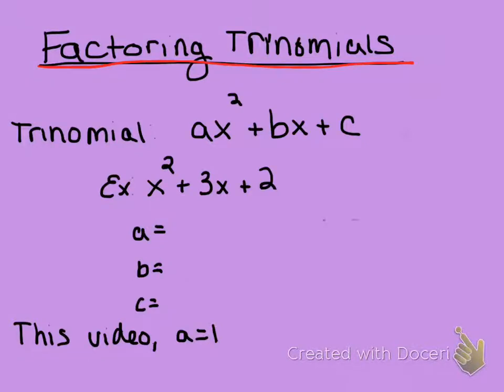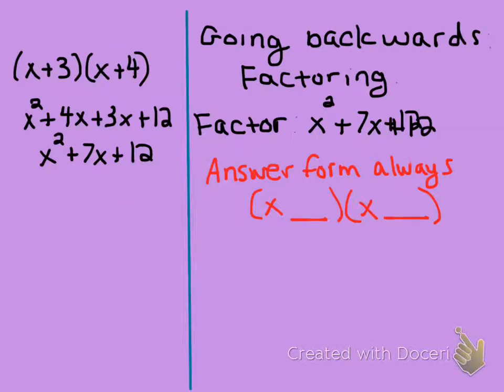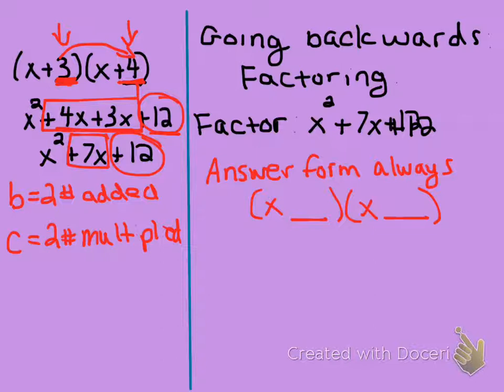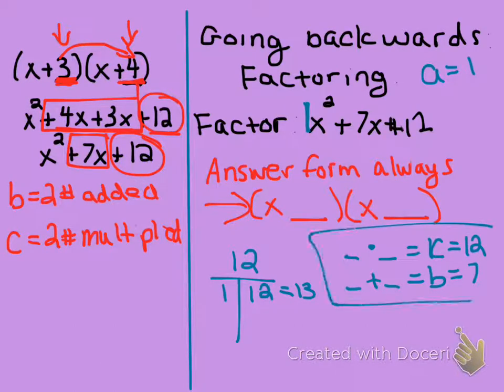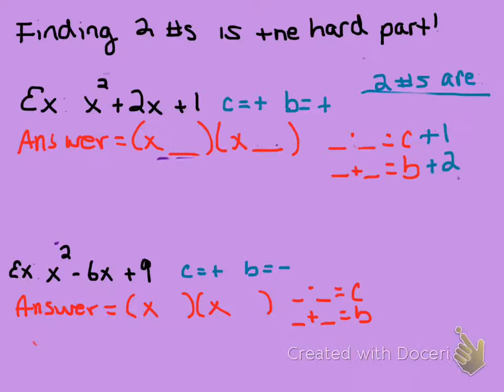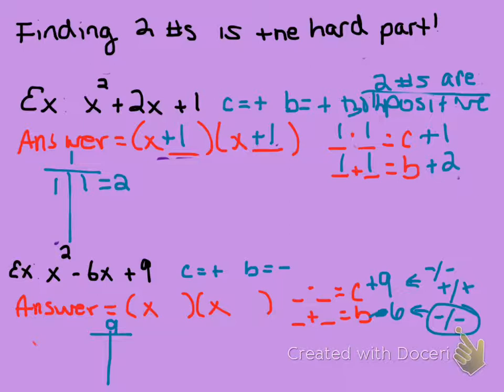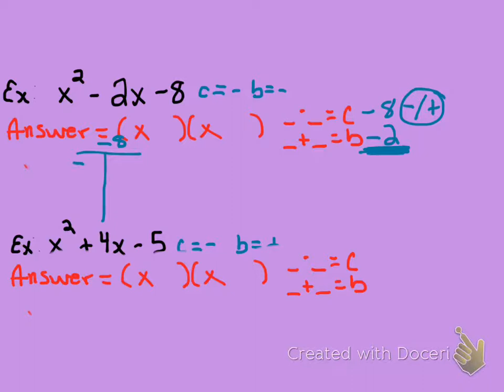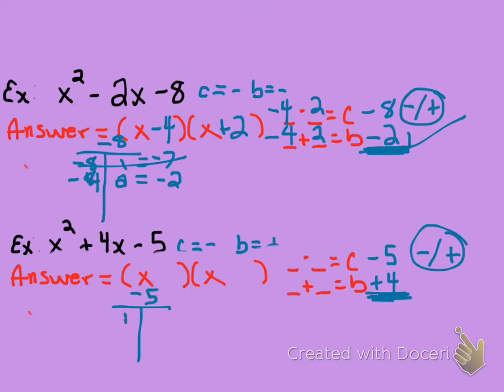42 - Factoring Trinomials